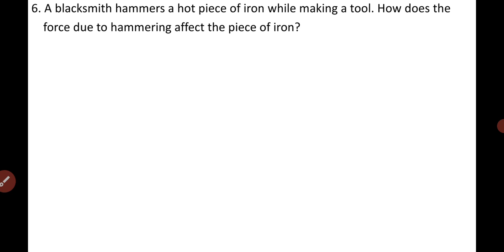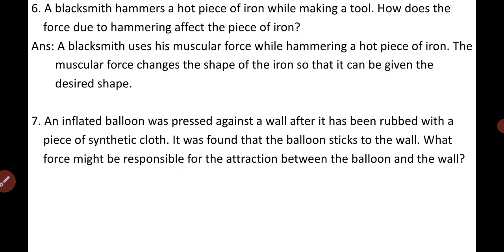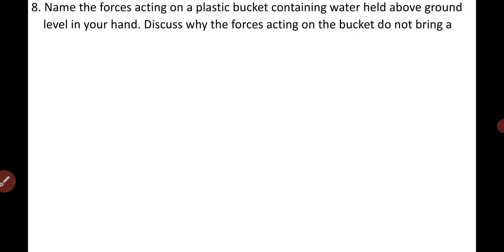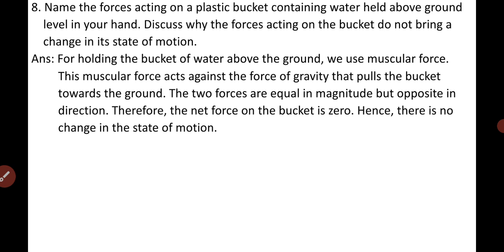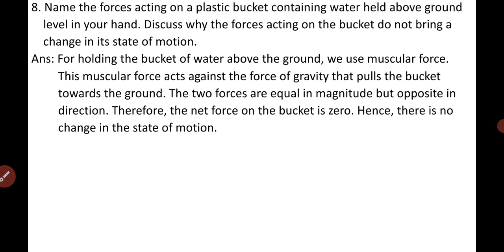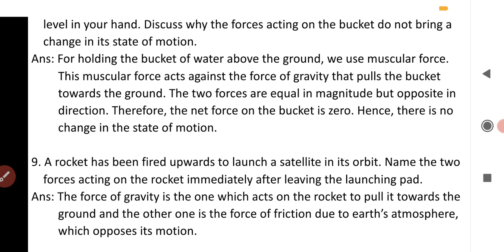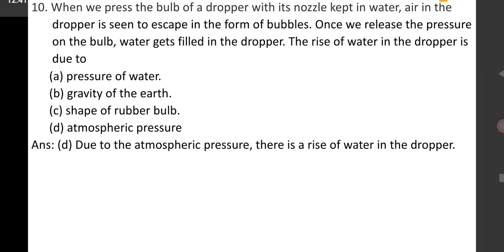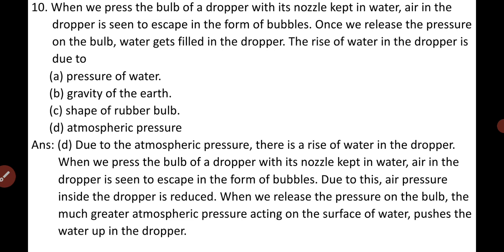Ch - 11 : Force and Pressure. Exercise. Q. 6, 7, 8, 9 & 10